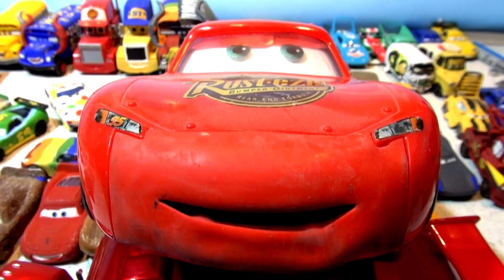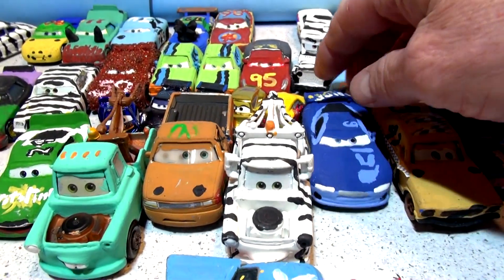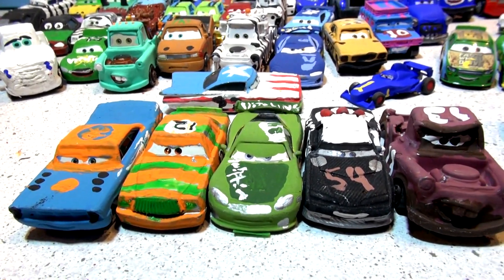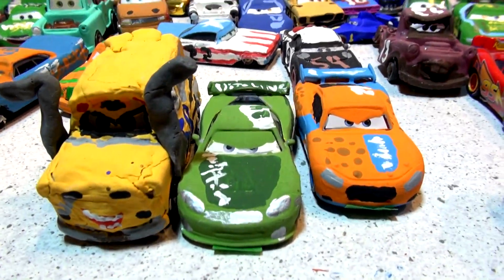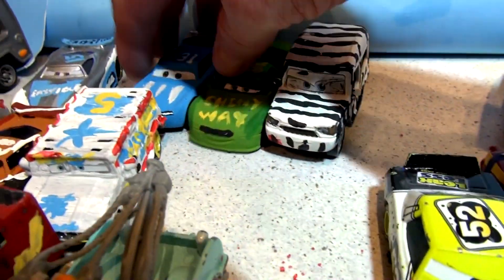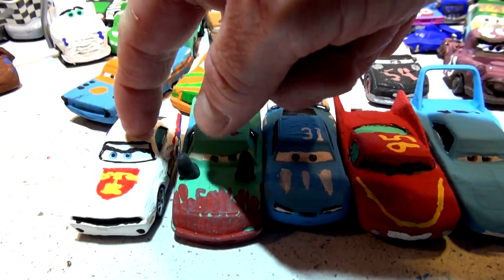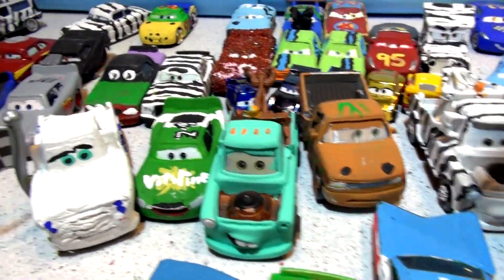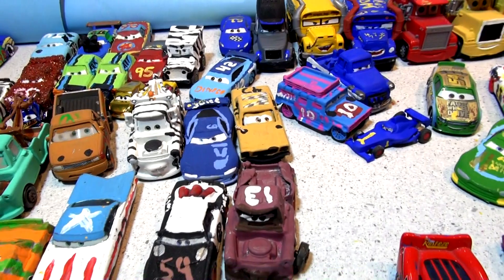Pixar Cars 3 Contest Part 4 with Pileup Cam Spinner Retired The King Flo and Pat Traxson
Please vote for the best Pixar Cars Custom Car in this series. We took regular Cars from Disney Pixar Cars and Cars 2 and Cars 3 and turned them into other Cars !  Please vote for your favorite Cars out of these first 5 Cars.
Just enter it in the comment section. Our channel is all family friendly videos.
We also have a Fabulous series of Pixar Cars.  Our channel is all fun clean kid friendly videos , there are many to choose from. In this series, we made many diecast models , mostly from Mattel, by taking one car and turning it into another car . Look at the Crazy 8 Racers, we made Leakless into #86 Bill, and we made Fairgame from Darryl Cartrip. T-Bone from Mustangburger, and a whole lot more. We also painted Miss Fritter half Rainbow Miss Fritter and half Zebra. We have a whole series of Zebra Cars such as Zebra mater, Zebra Lightning McQueen, Zebra Doc Hudson, and even Zebra Jackson Storm. People are still asking for Zebra Cruz Ramirez. We even made Dr. Damage from TJ  and turned Ivan from Cars 2 into Broadside.
 Pixar Cars 3 Cruz Ramirez Retired Custom Car with Lightning McQueen Jackson Storm and Miss Fritter we love painting these models , some are diecast and some are plastic, and I love getting the comments and often I will read them in the video, or use them for ideas. So far we painted quite a few cars from the demolition derby, such as High Impact ( from Chick Hicks ) Cigalert , ( from Ramone ) , TACO from an old no name truck in the toy box , also we primed the delinquent road hazards, and made Miss Fritter into Zebra Miss Fritter on one side, and Rainbow Miss Fritter on the other side. We created Fabulous Lightning McQueen from another Lightning Car, and also we painted Dusty from Disney Planes to look like Doc's colors. The we have Zebra mater, and Zebra Sir Miles Axlerod, and Zebra Chick Hicks, and lots more. Even Frank got a funny paint job and so did Mater !
Thanks